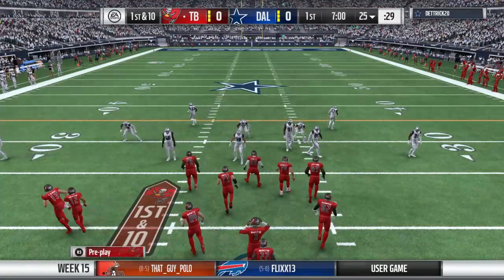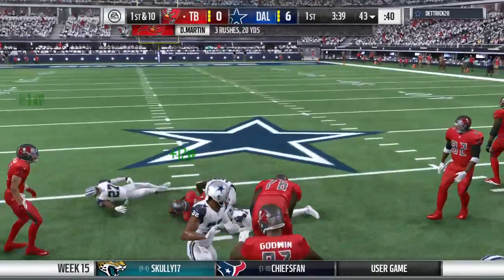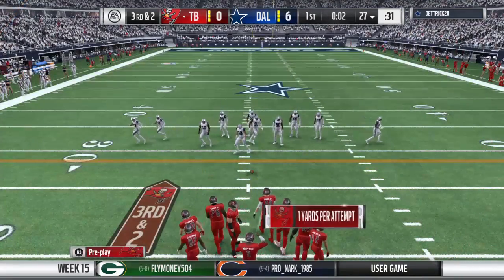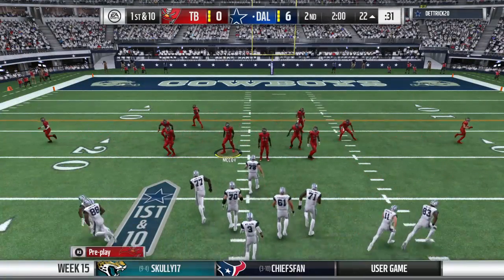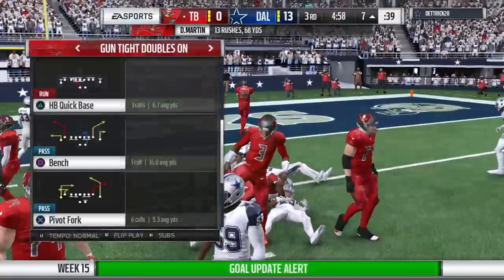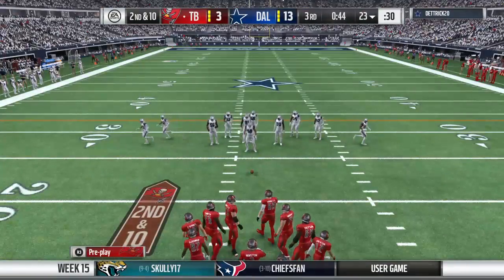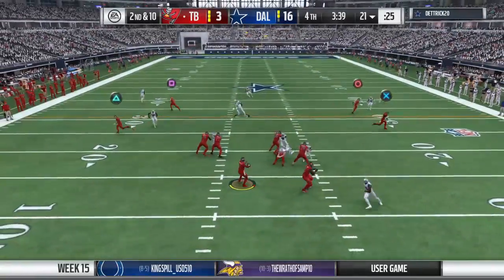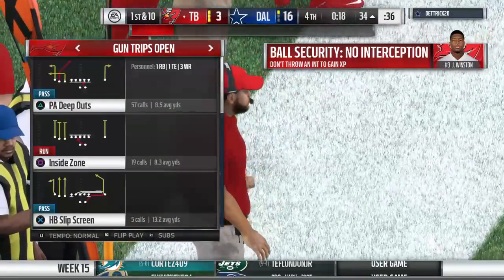RayNel24's Live PS4 Broadcast